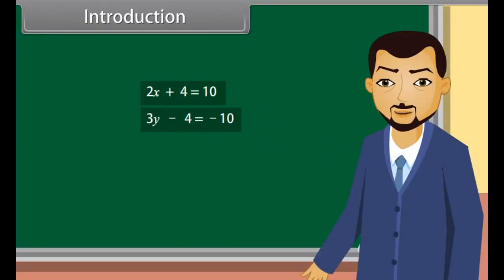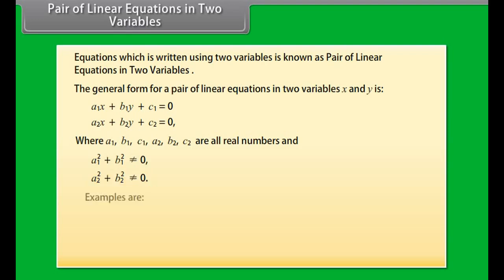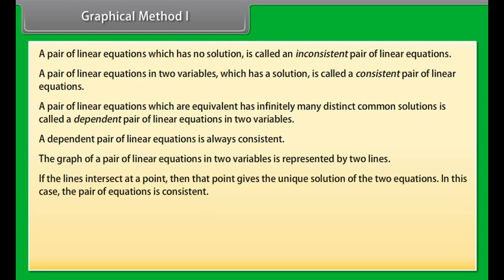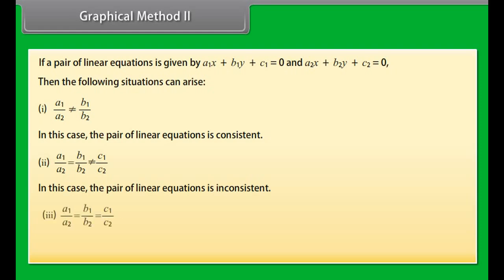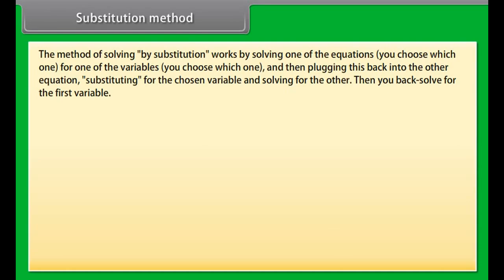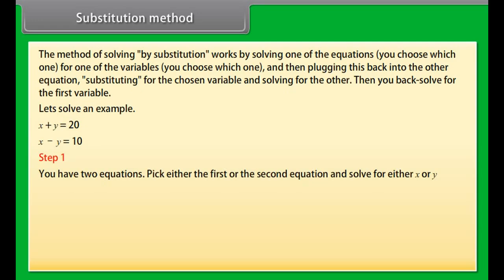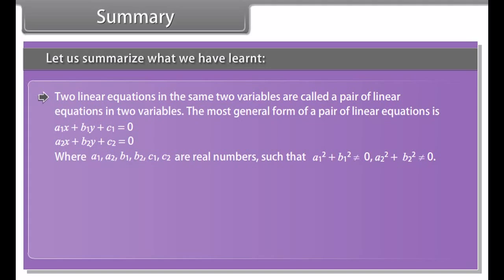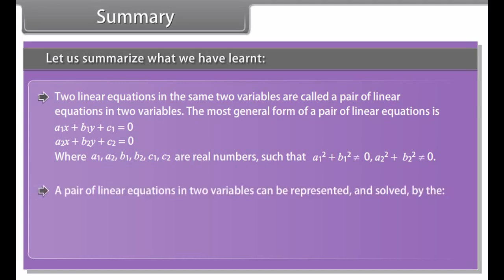class 10 mathematics ch 3 Pair of Linear Equations in Two Variables